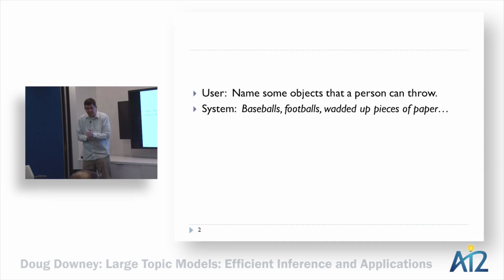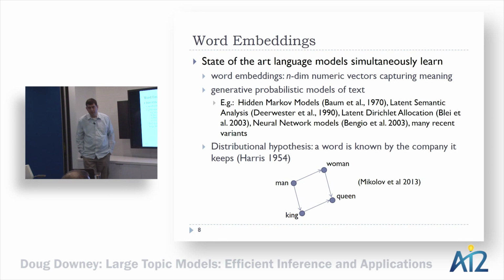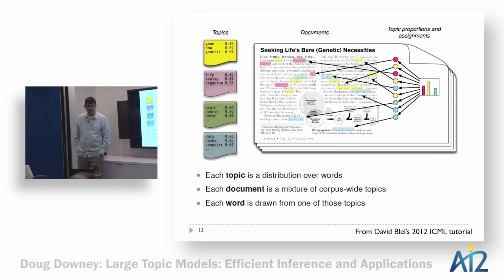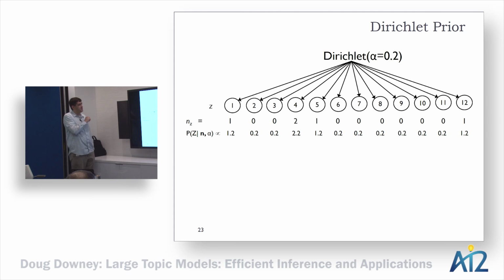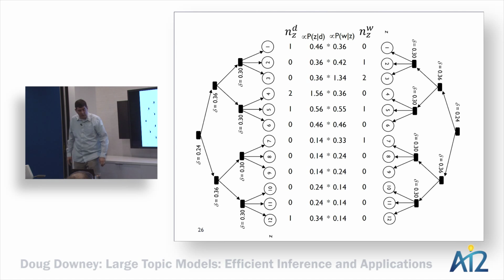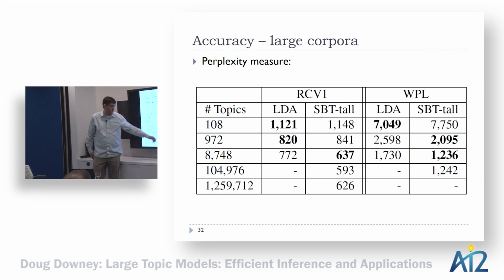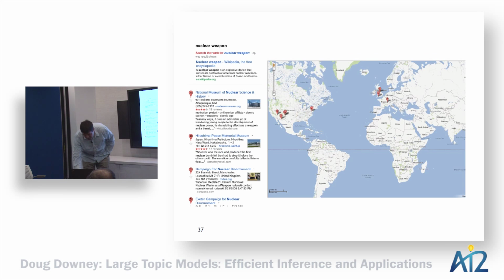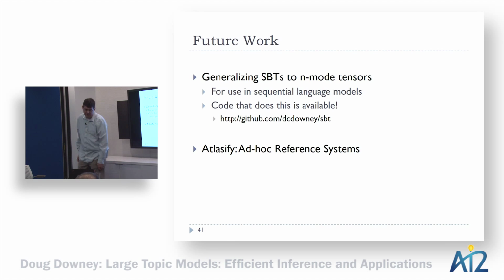Doug Downey - Large Topic Models: Efficient Inference and Applications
Talk: Doug Downey

Title:  Large Topic Models: Efficient Inference and Applications

Abstract: Latent variable topic models such as Latent Dirichlet Allocation (LDA)
can discover topics from text in an unsupervised fashion.  However,
scaling the models up to the many distinct topics exhibited in modern
corpora is challenging.  ``Flat'' topic models like LDA have
difficulty modeling sparsely expressed topics, and richer hierarchical
models become computationally intractable as the number of topics increases.

In this talk, I will introduce efficient methods for inferring large
topic hierarchies.  The approach is built upon the Sparse Backoff Tree
(SBT), a new prior for latent topic distributions that organizes the
latent topics as leaves in a tree.  I will show how a document model
based on SBTs can effectively infer accurate topic spaces of over a million topics.
Experiments demonstrate that scaling to large topic spaces results in
much more accurate models, and that SBT document models make use of
large topic spaces more effectively than flat LDA.  Lastly, I will
describe how the models power Atlasify, a prototype exploratory search engine.